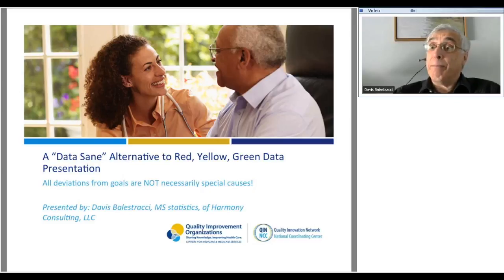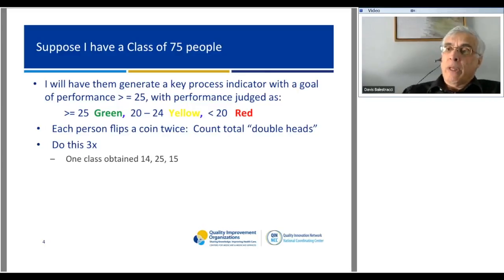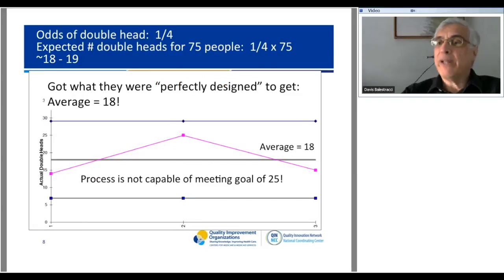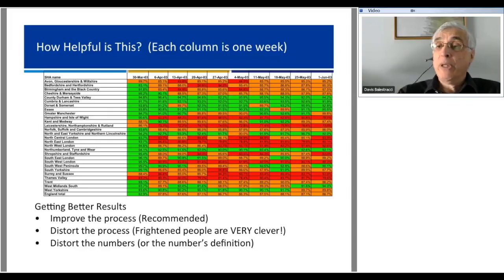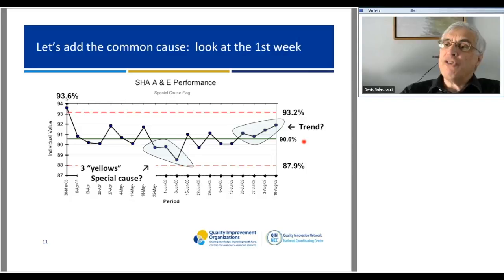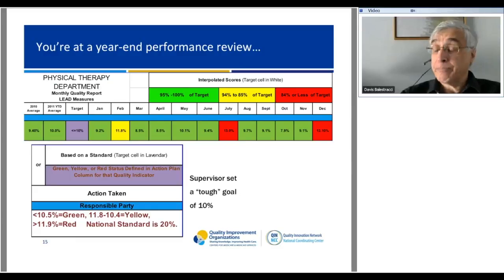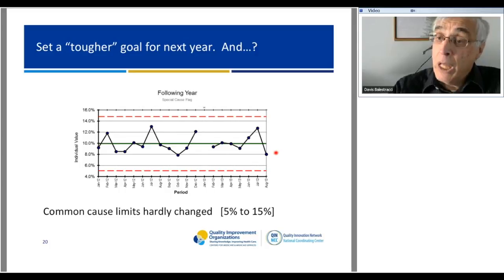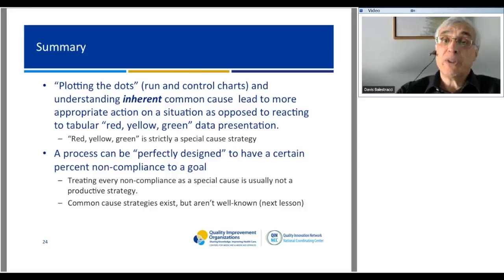Bite-Size Learning: Red-Yellow-Green (Davis Balestracci)